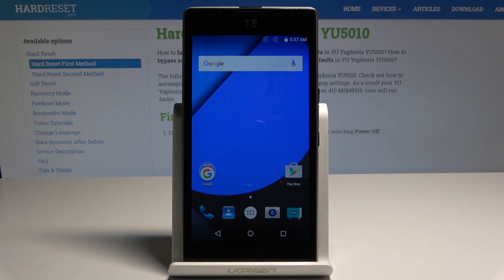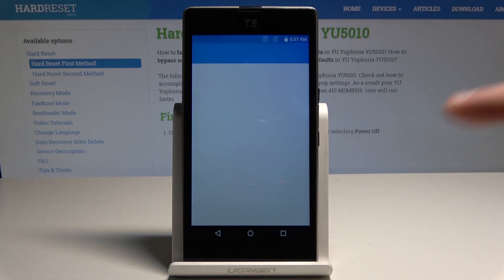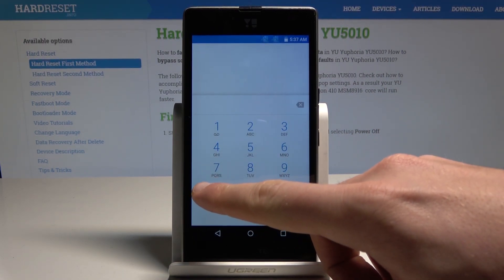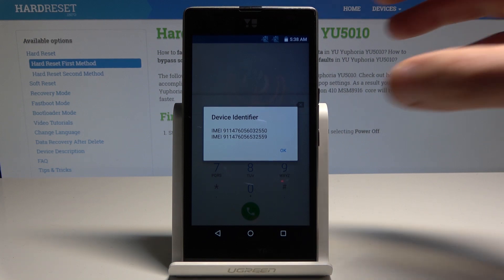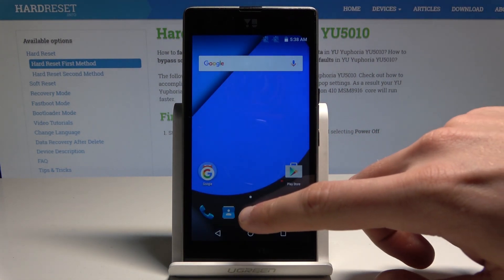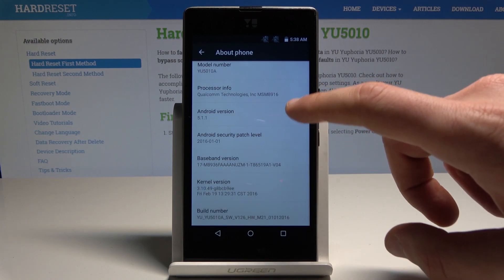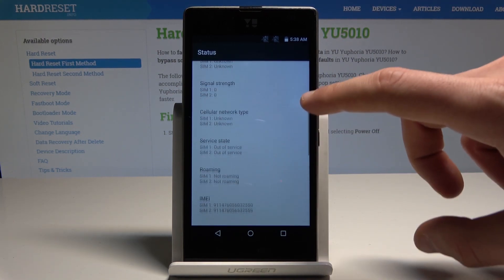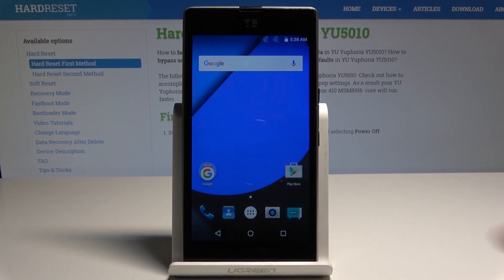How to Check IMEI and Serial Number in YU Yuphoria YU5010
All methods of checking IMEI Number in YU Yuphoria YU5010. Let's find out how to check Serial Number in Android system. That information will help you find out hidden information about YU Yuphoria YU5010.

In order to read system specification and hidden info enter the IMEI Number in the following

How to check IMEI in YU Yuphoria YU50100? How to check SN in YU Yuphoria YU5010? How to find Serial Number in YU Yuphoria YU5010? How to find IMEI Number in YU Yuphoria YU5010?